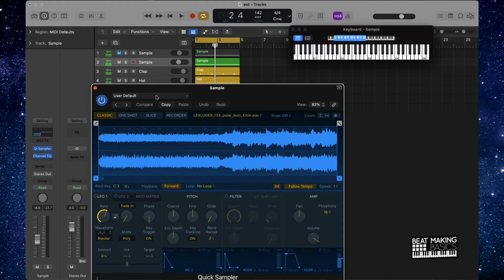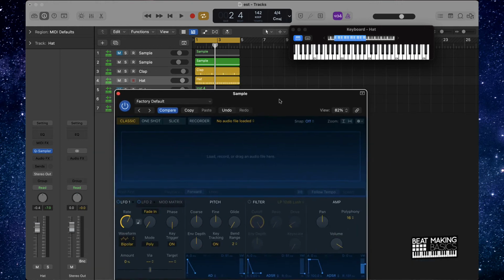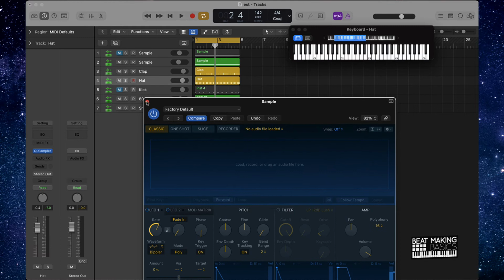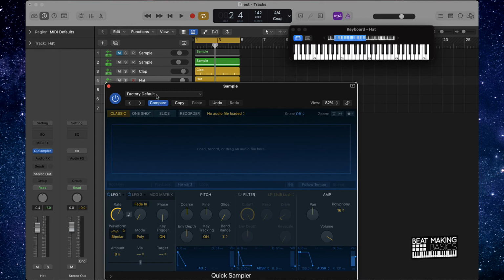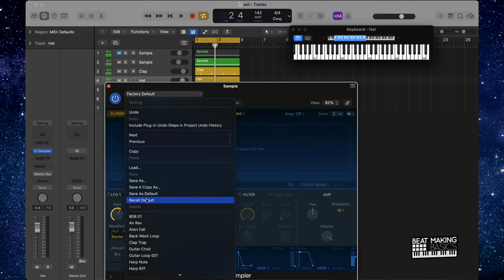The Quickest Way To Erase Data In Logic Pro X's Quick Sampler